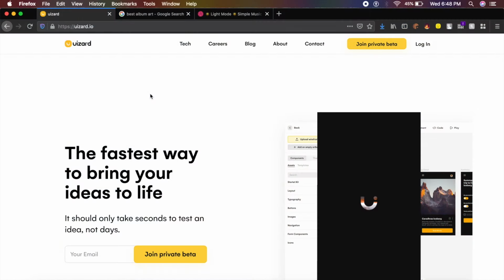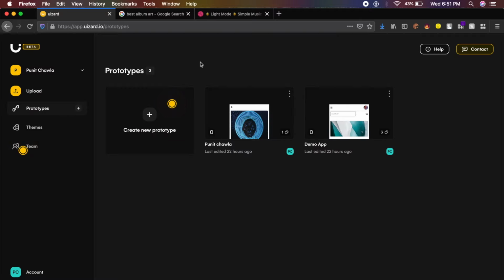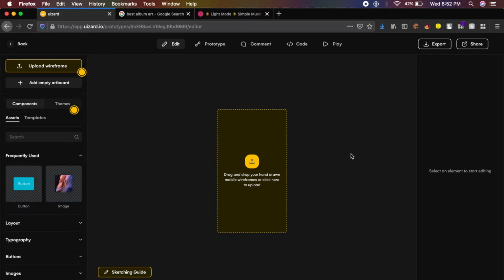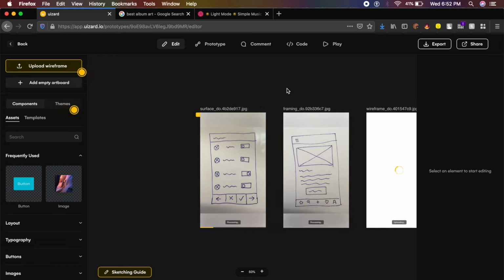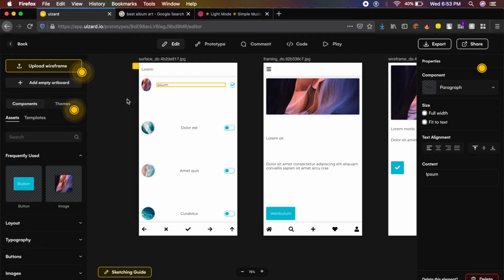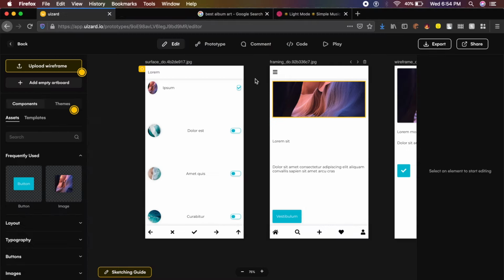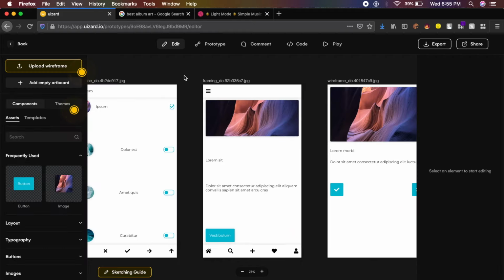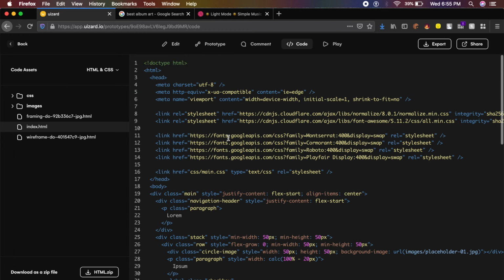Instantly Convert Paper Wireframe to UI Design + Prototype | Design Essentials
Today we'll be creating high fidelity UI Designers from a basic paper wireframe! Uizard uses complex AI and algorithms to recognize your paper wireframes and converts them into full UI designs instantly. I'm giving the link to join UIzard for free below: